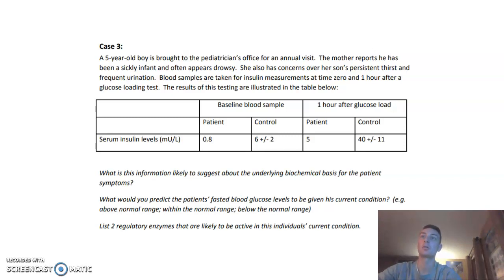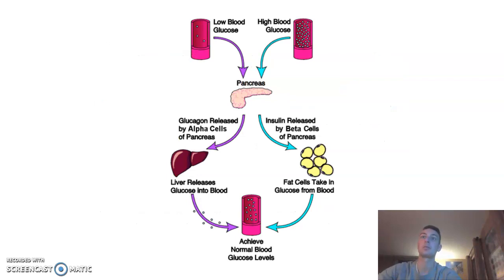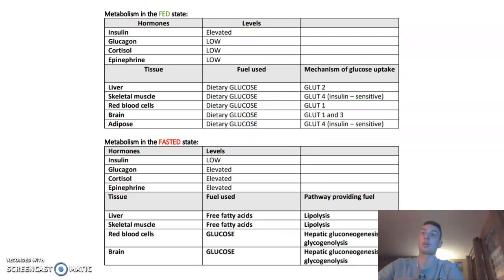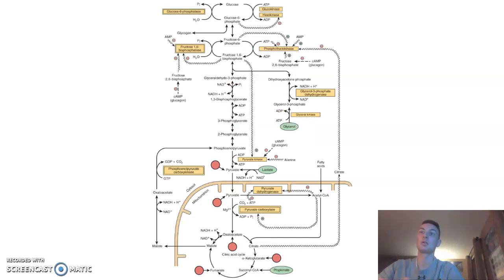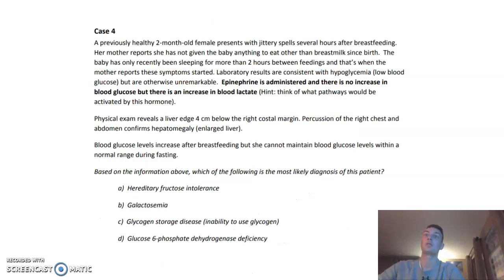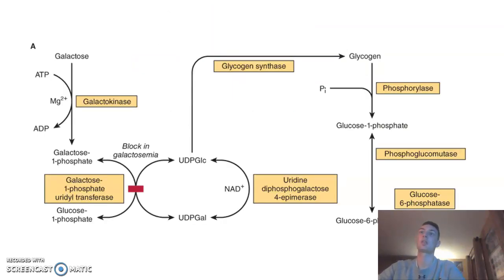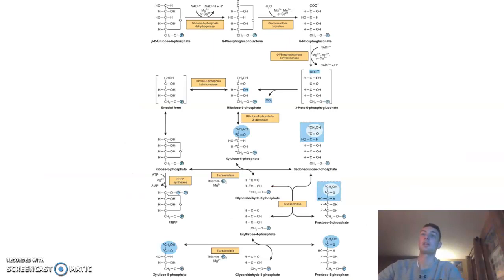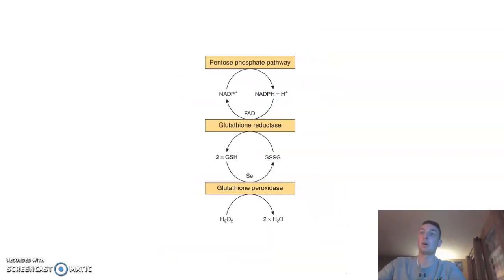Case Connections Unit 2